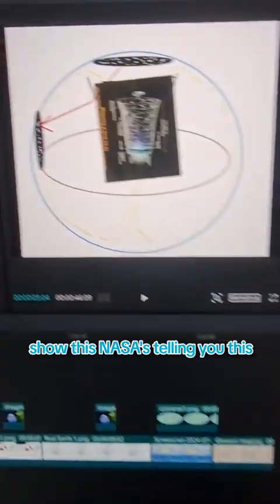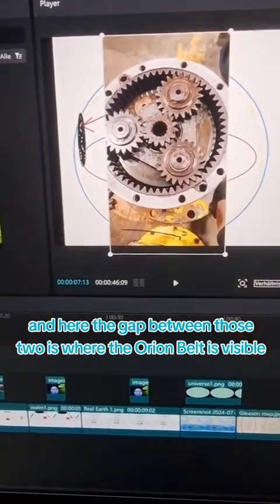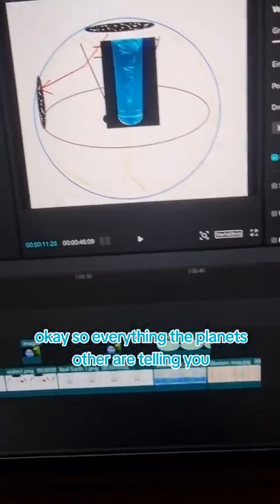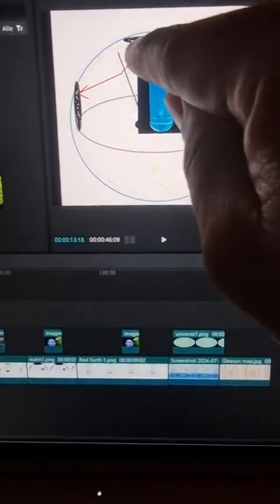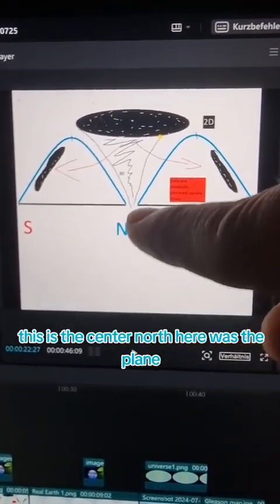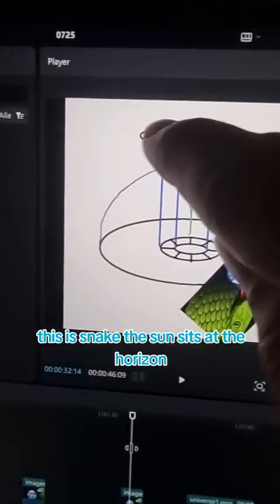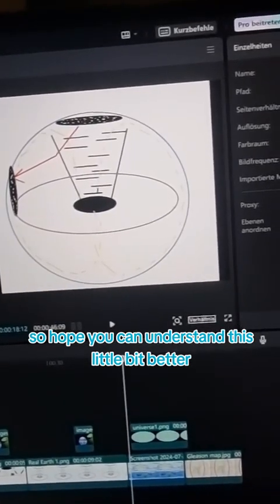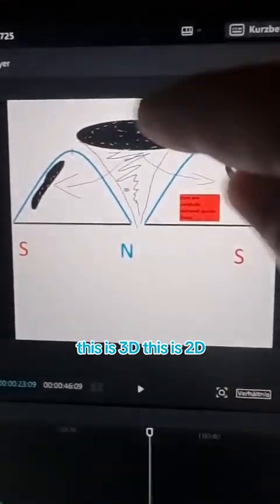Star Rotation In Southern Sky